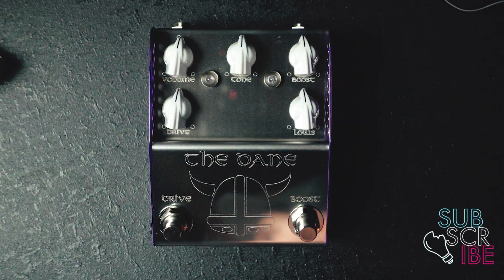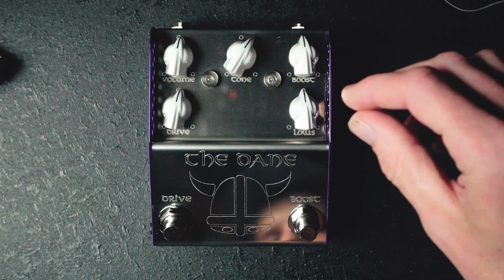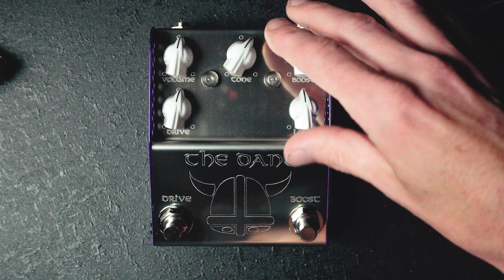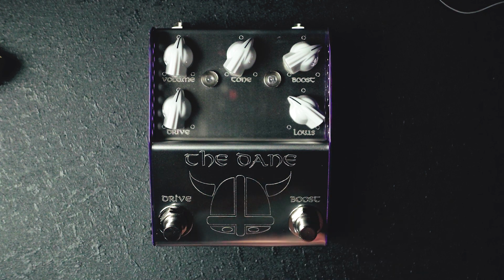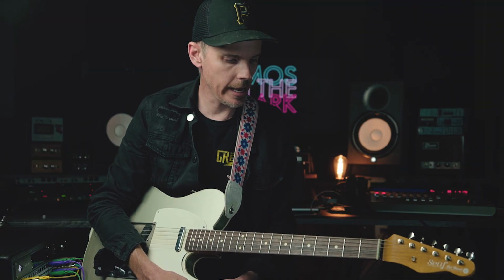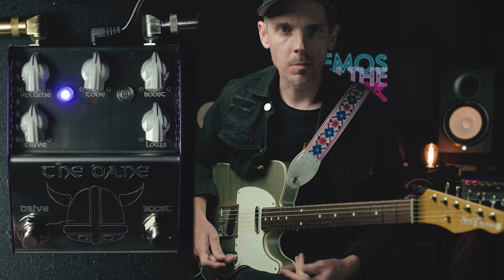Thorpy FX The Dane // Overdrive Guitar Pedal Demo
I'm finally getting around to trying some pedals that I didn't get to try when they were released. I've been itching to try The Dane, the Peter Honoré (@andertons) signature drive. It packs lots of great headroom and is very responsive to playing styles!

0:00 Intro
1:40 In the Mix
3:34 Controls
4:21 Single Coil
7:55 Humbuckers
10:23 Closing Thoughts